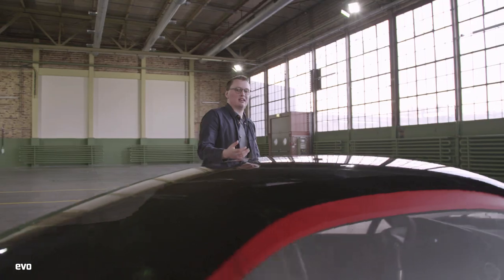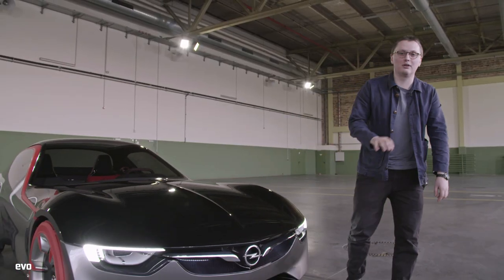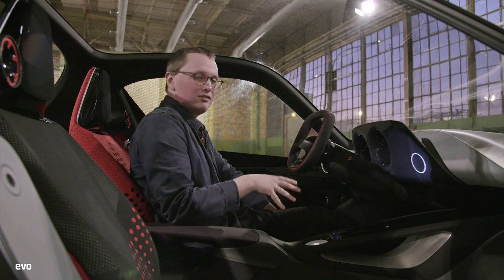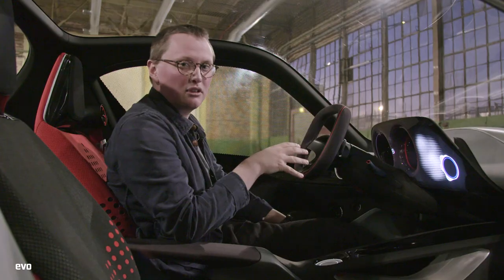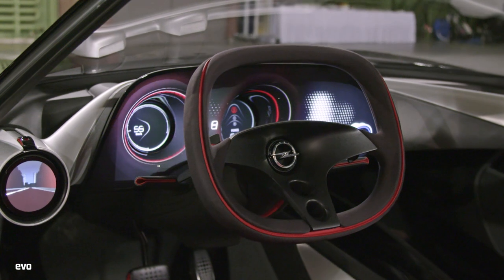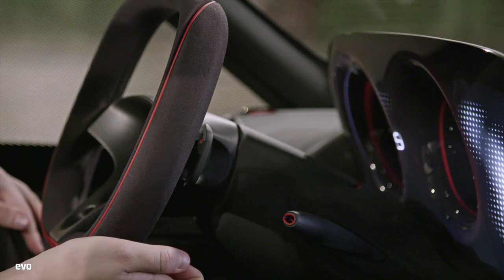Vauxhall GT Concept - the next-gen affordable sports car? | evo UNWRAPPED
The Vauxhall GT Concept could just be the future of affordable sports cars.

It might be a concept for now, but the GT is a showcase for a lot of potential tech for future production cars. Make no mistake, a lot of this could be a reality sooner than you think.